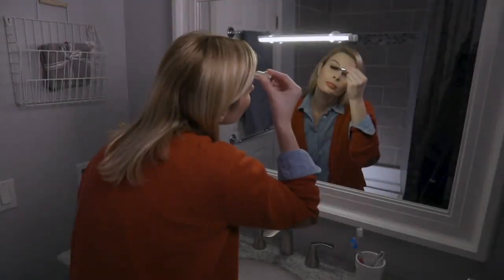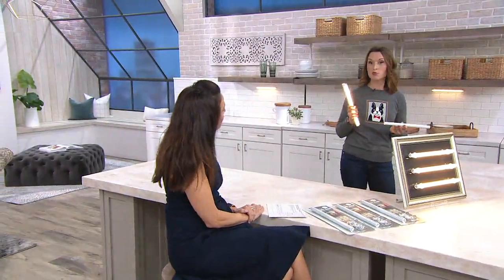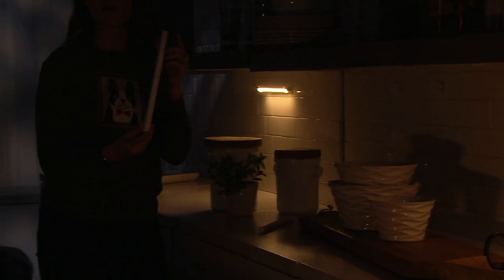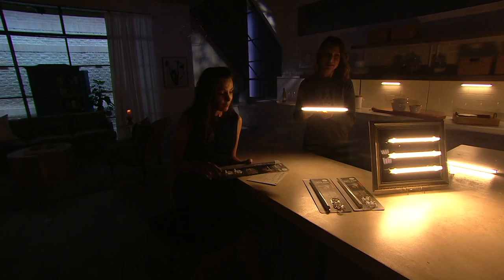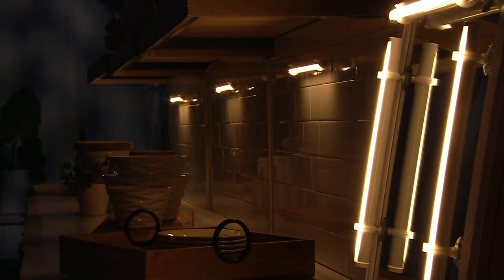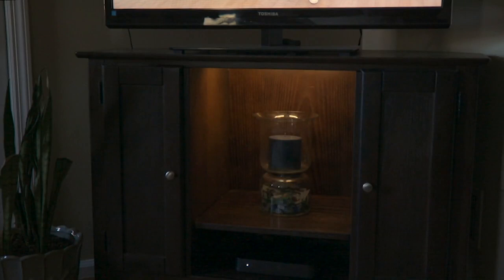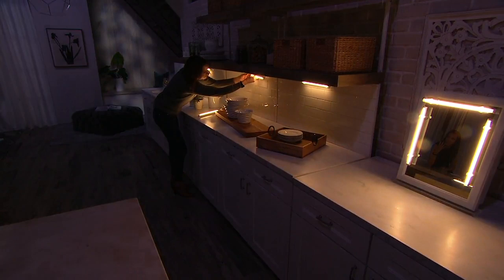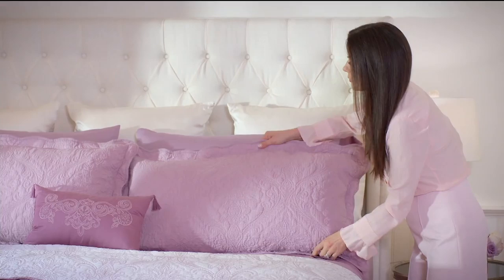Kikkerland Set of 3 LED Wireless Touch Light Bars w/ Dimmer on QVC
Kikkerland Set of 3 LED Wireless Touch Light Bars w/ Dimmer

Your glow-up starts with one tap. These set of touch-activated lights immediately illuminates your surroundings, making it ideal for putting on makeup, and better yet, getting that selfie once you're loving your look. From Kikkerland.